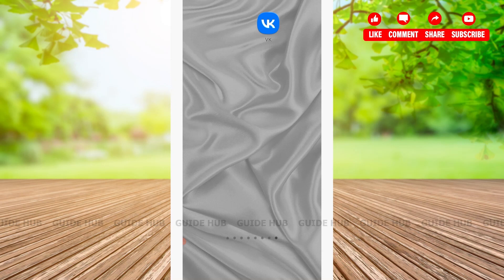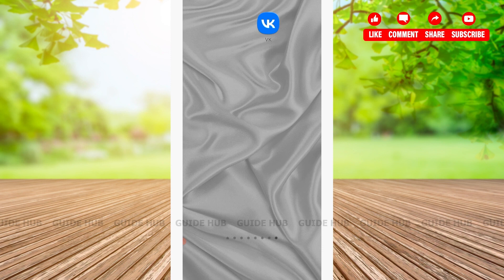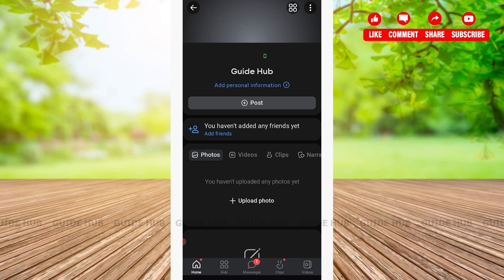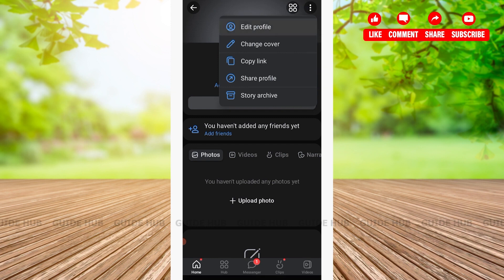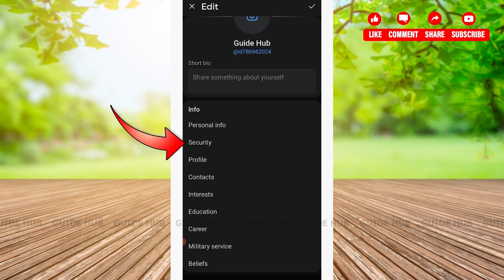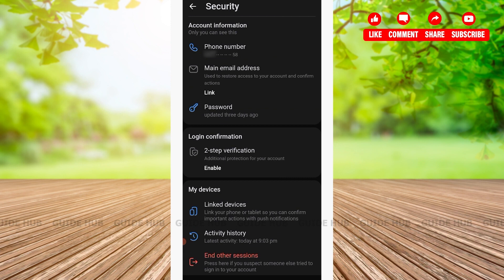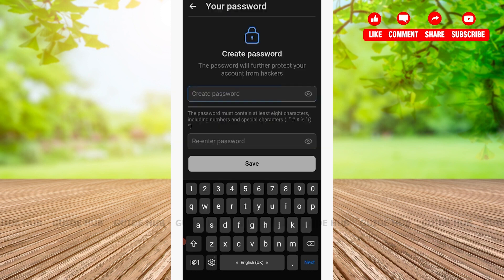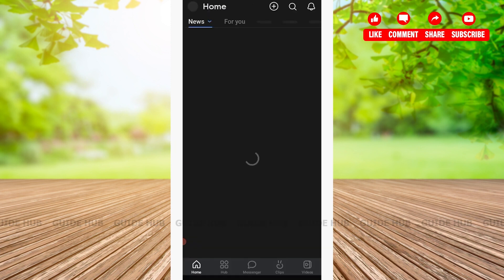How To Change Password On VK 2023 | VK Account Password Change Guide | VK Mobile App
"How To Change Password On VK 2023 | VK Account Password Change Guide | VK Mobile App" - A Tutorial Video by Guide Hub.

A tutorial video for the process to change password on VK.